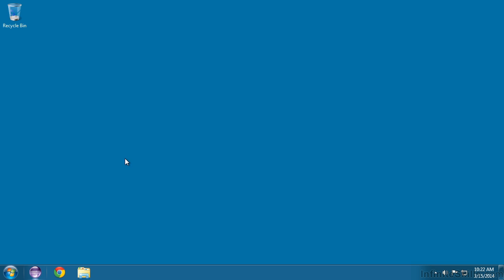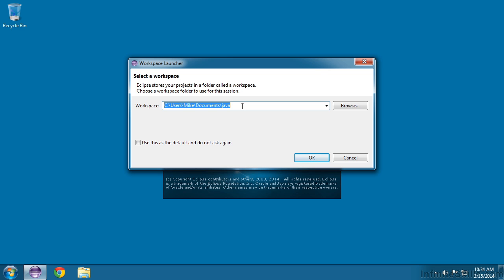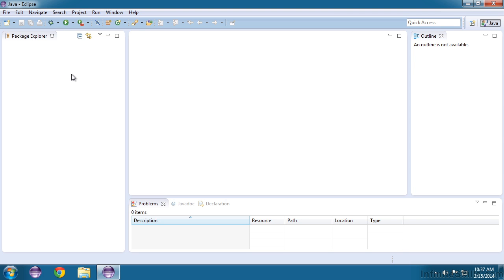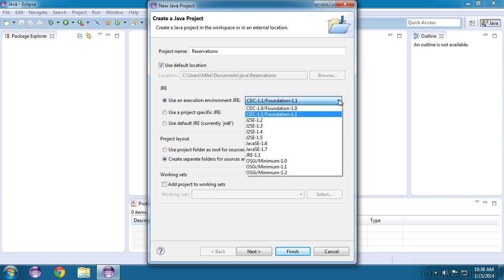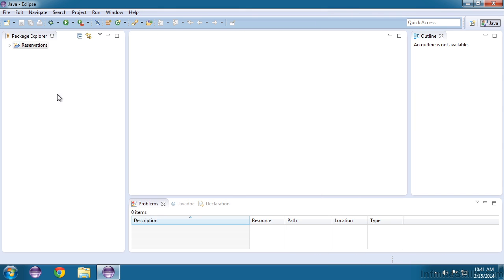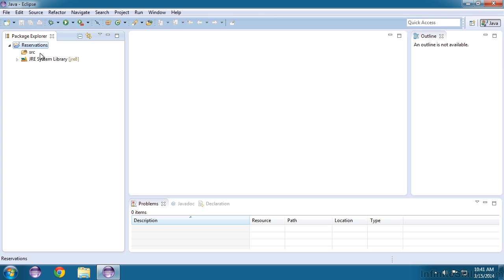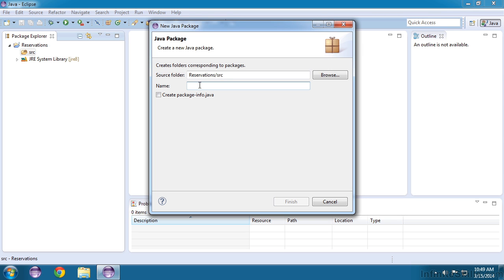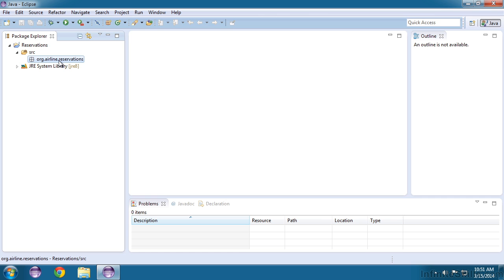Java 8 Tutorial | Creating A Project And Package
Want all of our free Java training videos? Visit our Learning Library, which features all of our training courses and tutorials

More details on this Java 8 training can be seen This clip is one example from the complete course. For more free Java tutorials please visit our main website. YouTube